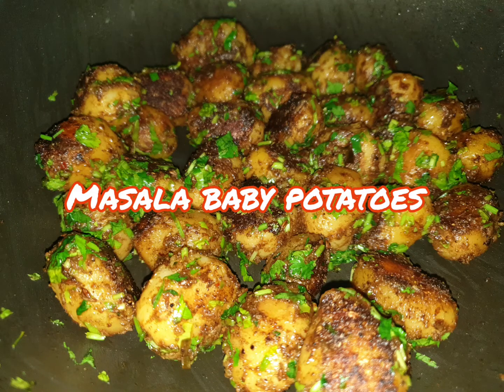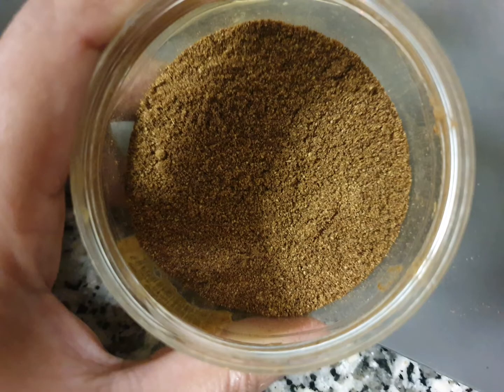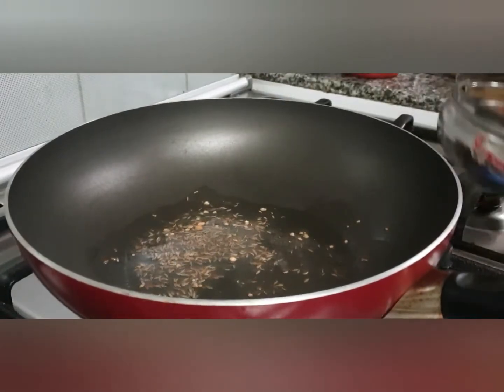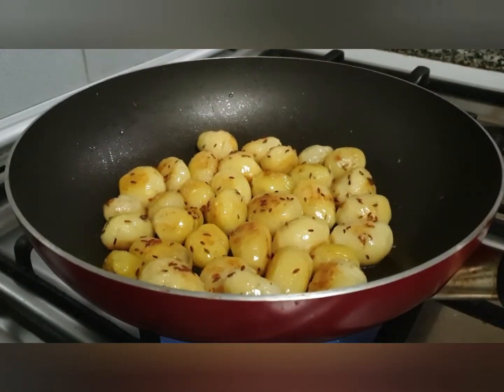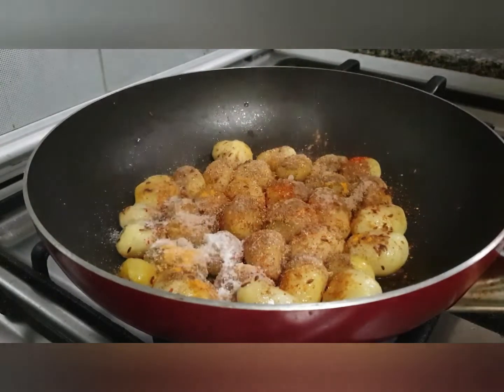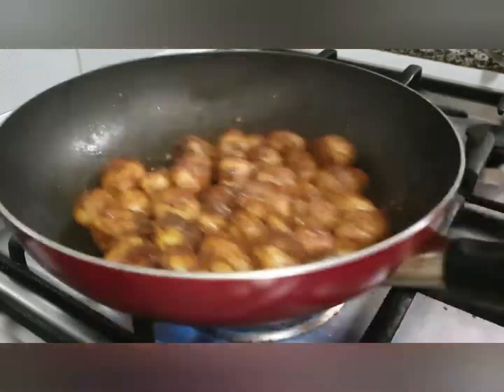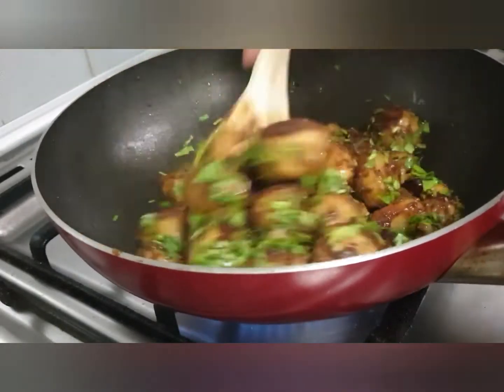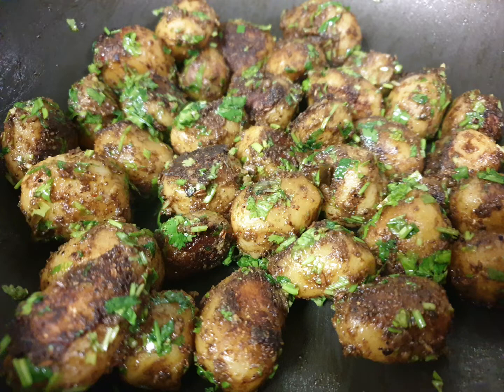Masala Baby potatoes 🥔🥔🥔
This I a really simple recipe but taste great
Can be eaten as it is without any bread too !!